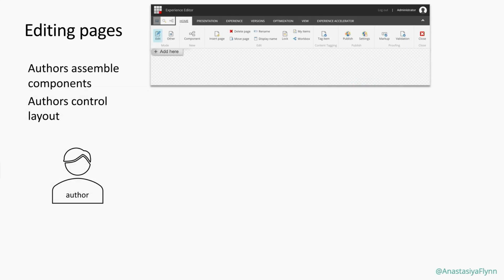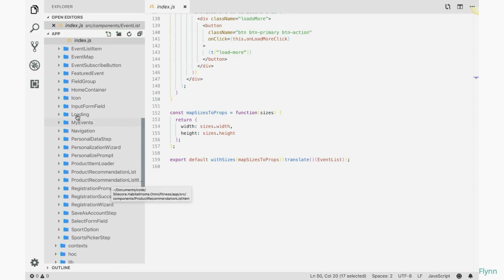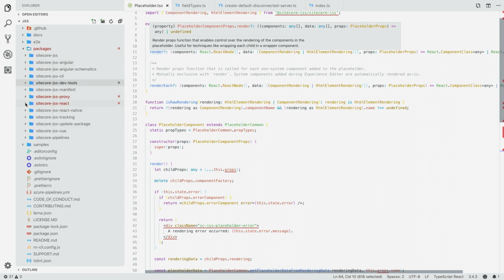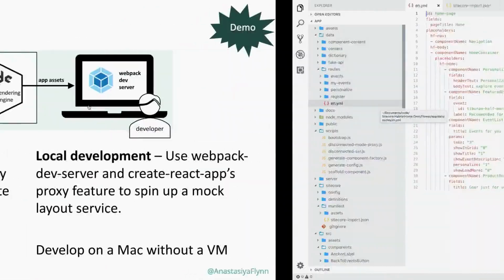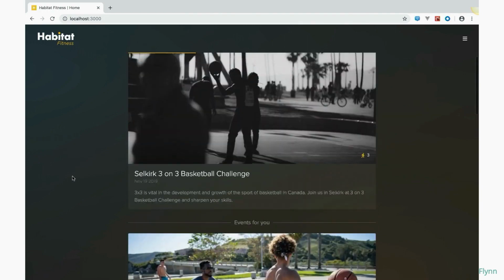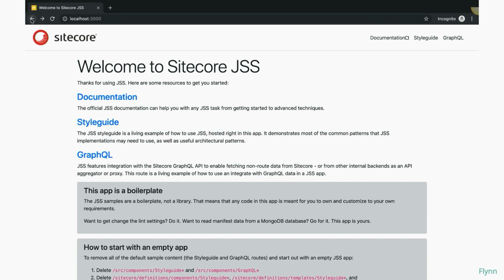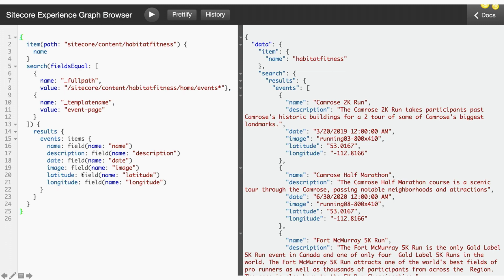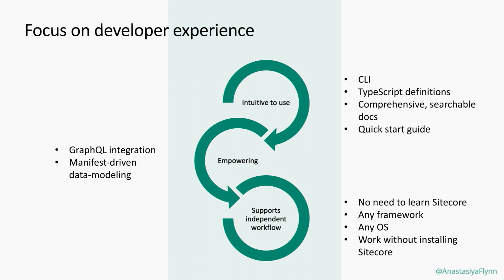Broadening implementation options of a .NET platform by adding a JavaScript SDK - CFS2006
For years, we have been a Microsoft-first company. Our web experience platform runs on Windows, our developers are .NET developers, and our customers implement custom web experiences using MVC.

With the rise in popularity and capabilities of front-end JavaScript frameworks, we saw an opportunity to give our customers more implementation and UX options. But we faced a challenge -we needed to build a JavaScript API for front-end developers who are unfamiliar with our system and ideologies. We wanted to enable them to harness all the features of our platform without being opinionated about framework specifics or forcing them to change how they code.

In this session, I will share the journey of building our JavaScript SDK. Session takeaways:
- Insights into the architecture decisions that allow our JavaScript layer to control our .NET layer.
- How we designed an implementation workflow to ensure the best developer experience (DX).
- What it takes to support multiple front-end frameworks.